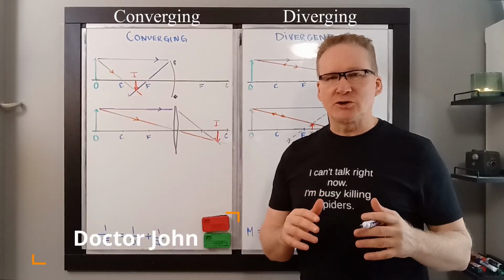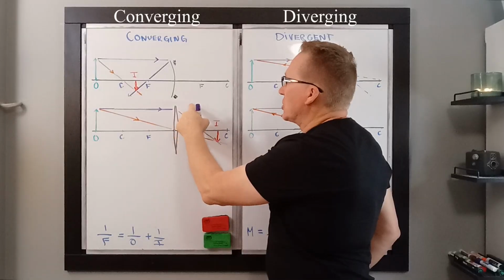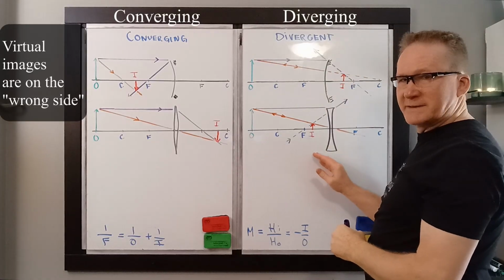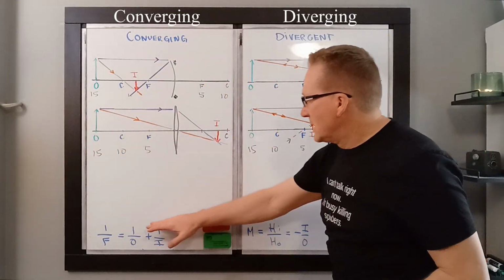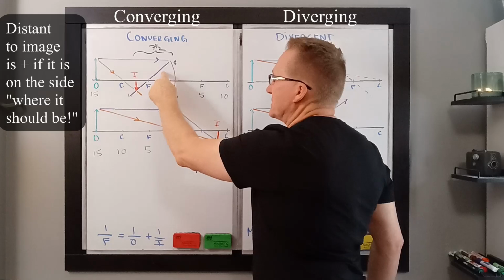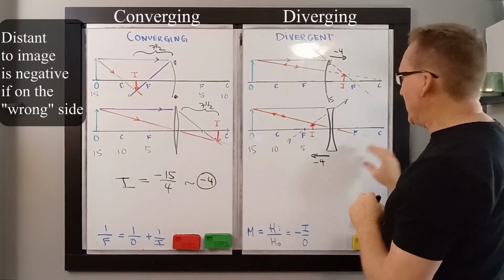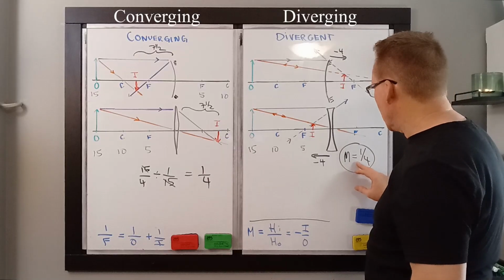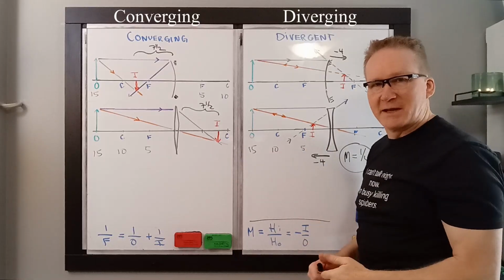One (optics) video to cover them all.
Everything you need to know about converging or diverging thin mirrors or lenses, including sign convention, ray diagrams, and sample calculations using the lens formulas. This video covers it all.

0:00  Review of how to draw the lines for a ray diagram for all 4 types.
2:00 What is a converging mirror or lens and when is the image real?
3:10 Drawing a ray diagram for a diverging mirror.
4:40 For a diverging lens, if the image is where it should not be, it is virtual.
5:25 Calculations using the lens formula for each of the examples.
6:00 The relationship of height of object to C for thin lens or mirror.
7:10  Using the lens formula for converging mirror or lens, and why it is the same.
8:40  Comparing converging mirrors and lenses, and why the real image is on the opposite sides.
9:30 Calculating the image for diverging mirror and lens and showing why F is less than zero and the image is virtual.
11:35  Calculating the magnification for diverging and converging mirror and lens.
13:45 Quick and easy to remember review of sign convention.
15:08  Free study sheets here.